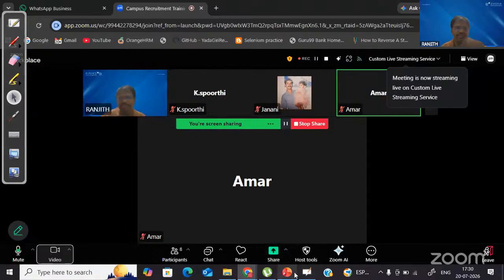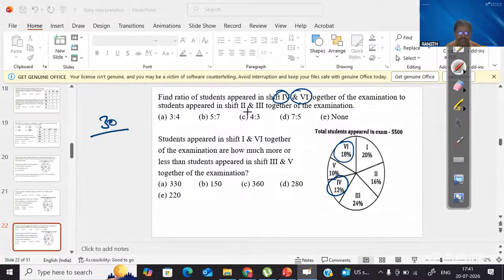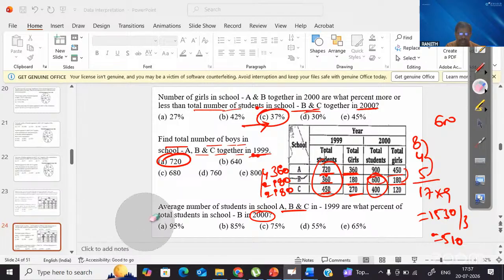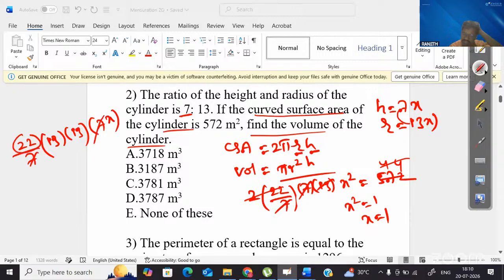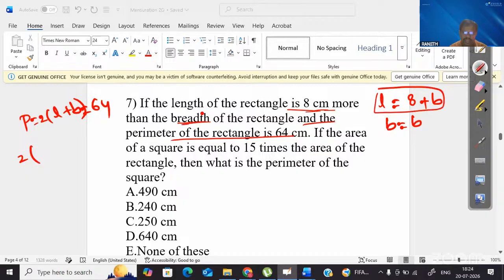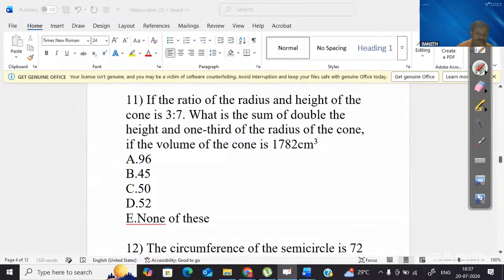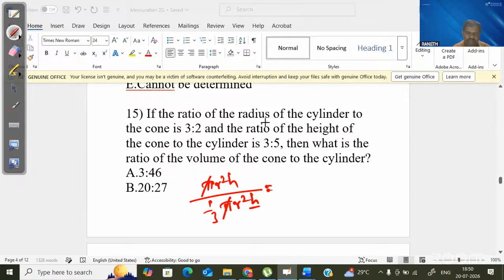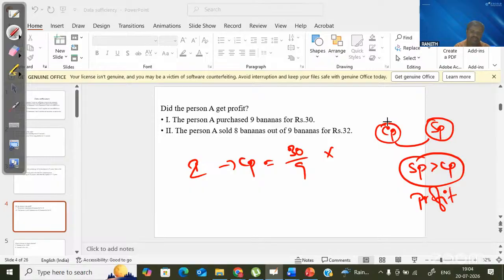Campus Recruitment Training (CRT) for JNTUA - Day 51